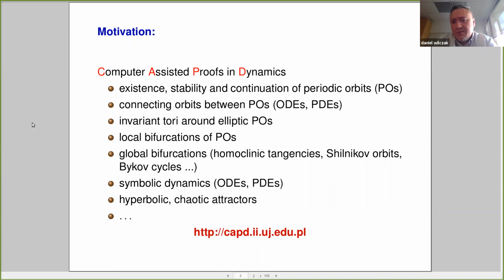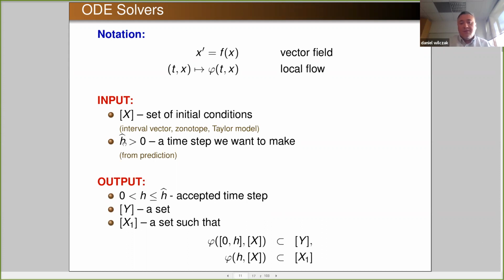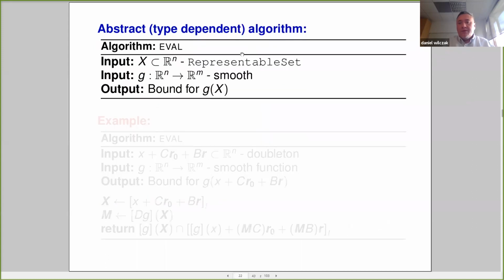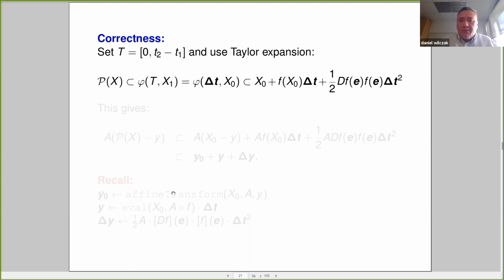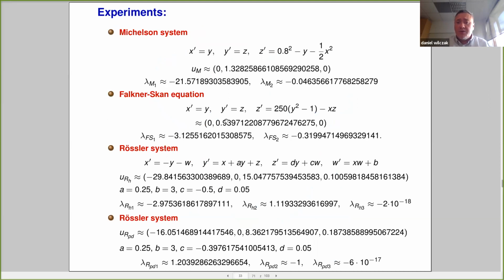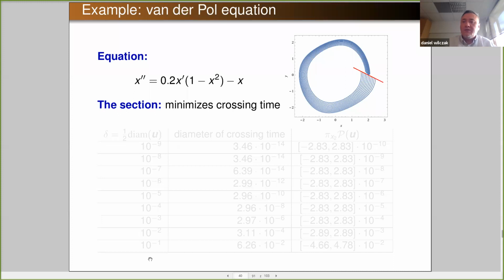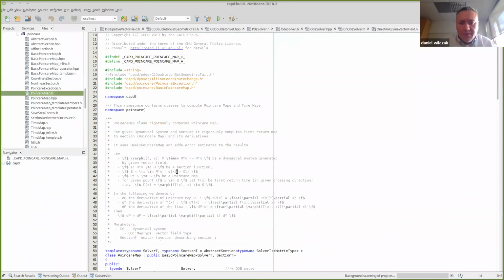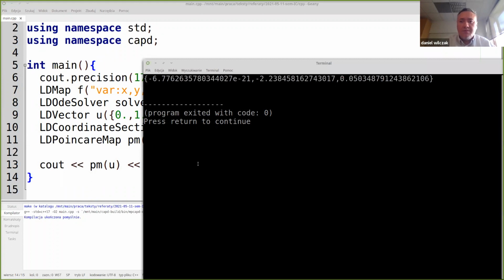Daniel Wilczak: Recent advances in rigorous computation of Poincaré maps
Speaker: Daniel Wilczak
Title:  Recent advances in rigorous computation of Poincaré maps

Abstract: I will present an algorithm for rigorous computation of Poincar\'e maps. It addresses the following questions:
What is the optimal choice (in the sense of obtained enclosures) of a Poincar\'e section near a periodic orbit?
If the sections are fixed (like guards in hybrid systems), can we reduce overestimation by appropriate choice of coordinates on these sections?
Can we take advantage from the knowledge on internal representation of the solution to IVP in a rigorous ODE solver to reduce overestimation in computation of Poincar\'e maps?
The algorithm [3] is already implemented and freely available as a part of the CAPD library [1,2]. Theoretical considerations will be supported by numerical tests [3].
References:
[1] CAPD::DynSys Computer Assisted Proofs in Dynamics, a C++ package for rigorous numerics.
[2] T. Kapela, M. Mrozek, D. Wilczak, P Zgliczyński, {CAPD::DynSys:} a flexible {C}++ toolbox for rigorous numerical analysis of dynamical systems, Communications in Nonlinear Science and Numerical Simulation, 10.1016/j.cnsns.2020.105578
[3] T. Kapela, D. Wilczak, P Zgliczyński, Recent advances in rigorous computation of Poincar\'e maps, Communications in Nonlinear Science and Numerical Simulation, in review